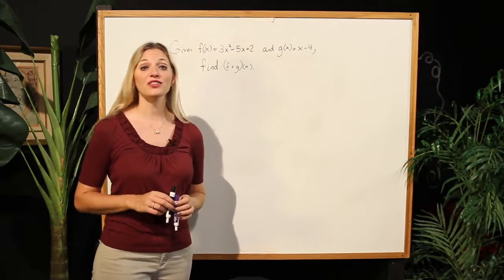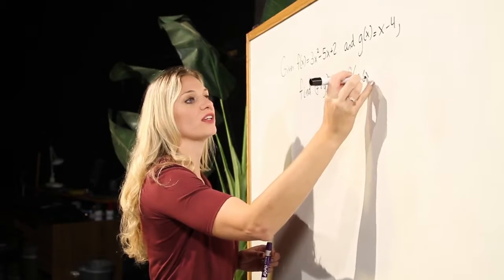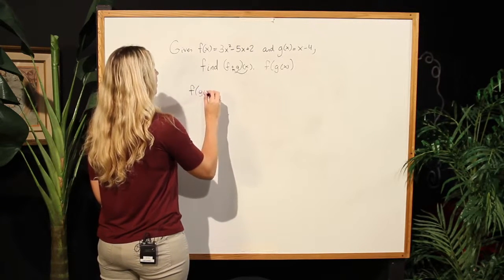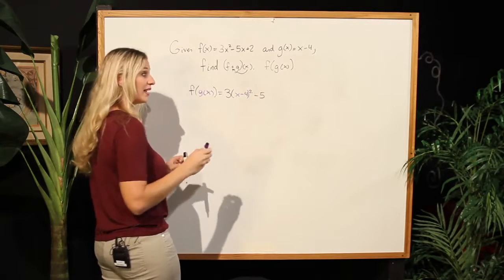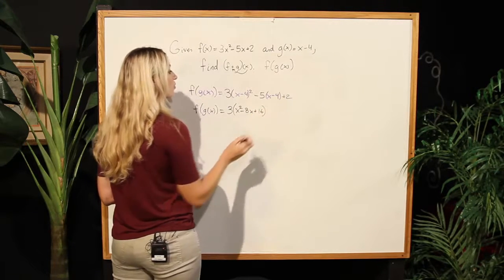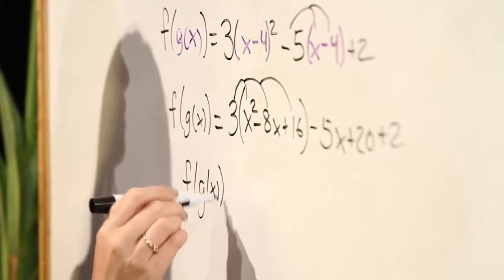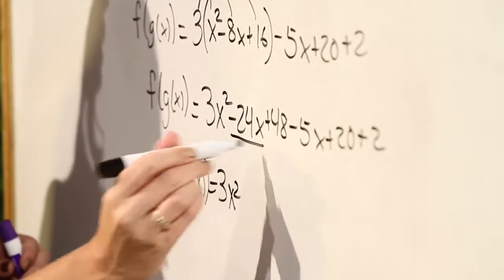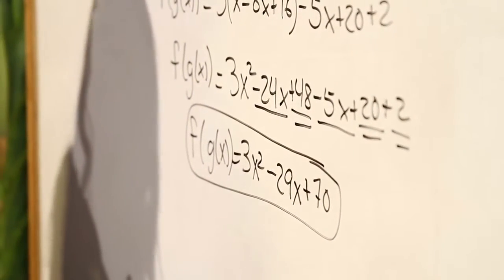Finding the Composition of Two Functions